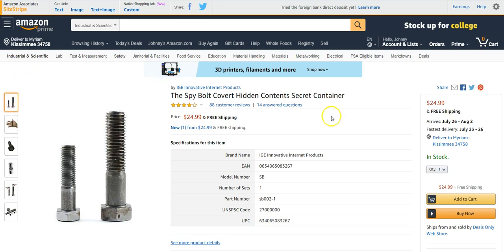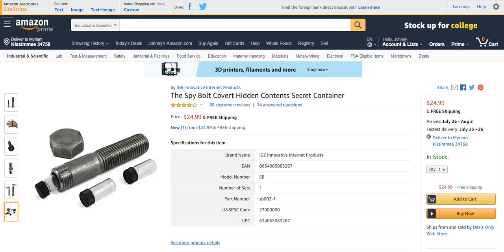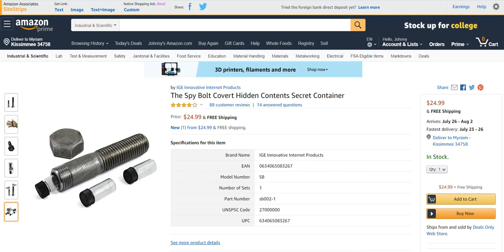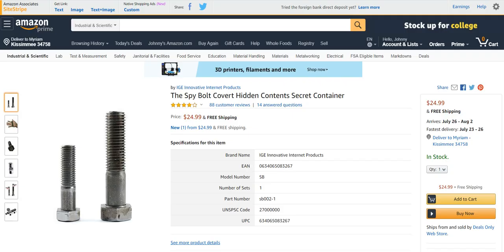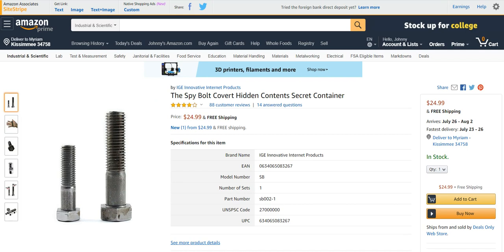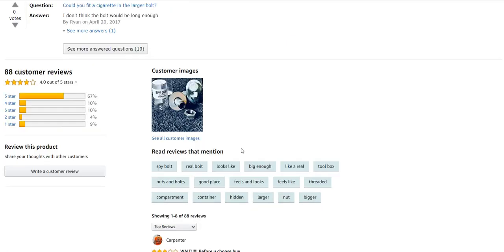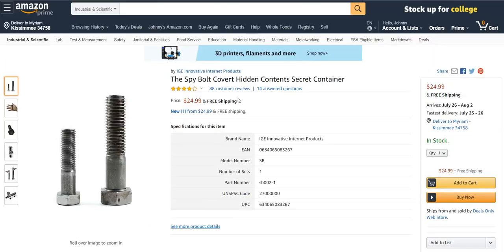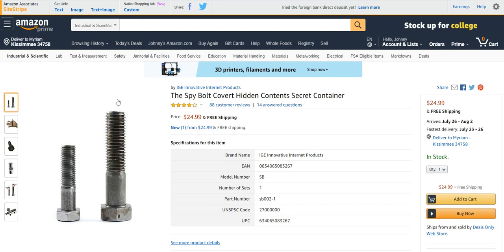Weird Products Daily | Bolts w/ Hidden Stash Compartments | Great Amazon Product to Sell 🔩🔩🔩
Hidden Stash Compartment Bolt

Social

Bitcoin
1AbsM6eUvruyRZZ9iB3cFgTRtBwCmNcgRa

Litecoin
M9xpcu43xaoksM1zKQVeHos8yxuJevC8zk

Ethereum
0x4CE3AA68e31F8Fd9B8c73AE76C40B42eB90Be5b8

NavCoin
NeyMn17BXV9SoYJGUPLyG47xRfWxRYWsz9

Steemit
STM6hprxM2ciQa48H2fBdq9ksn8rmFGdFoTrQCz516pHS7NqVHBBq

Dash
XbRAqzqwLLk2Fkq6bUtN417UFrjNcaLyDj

ZCash
t1VgnxB76TesdUuzYs6Qpbr5kPS86cEreVy